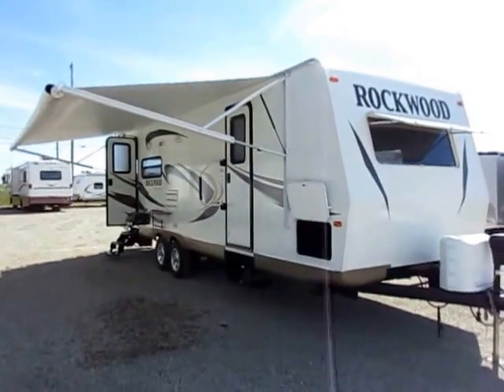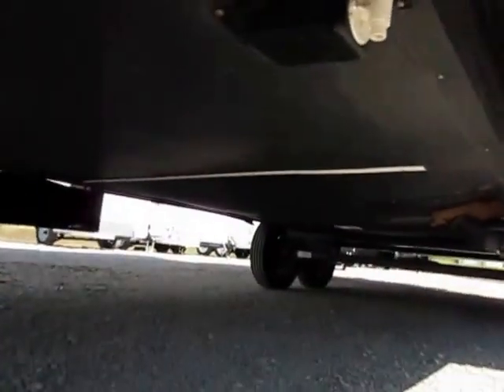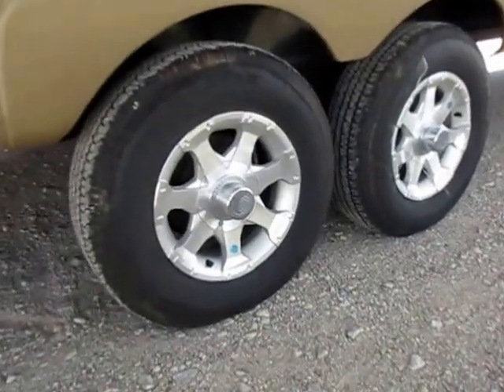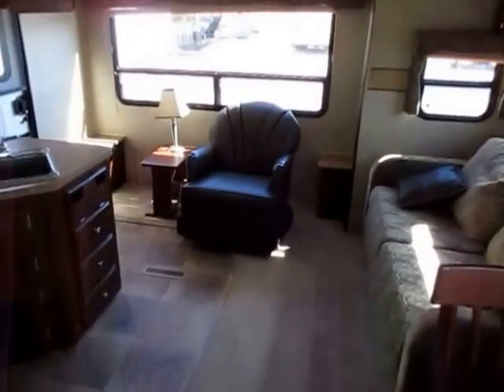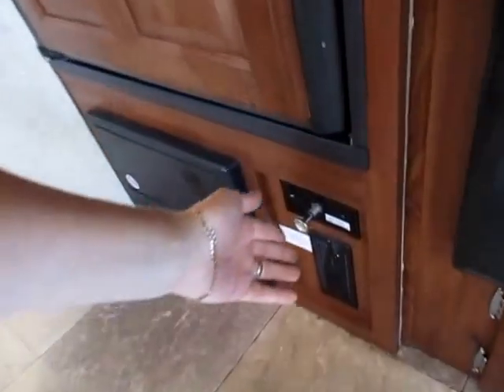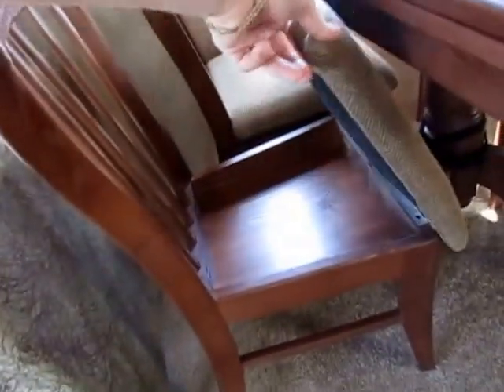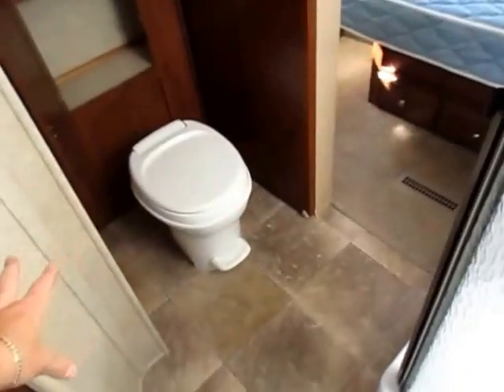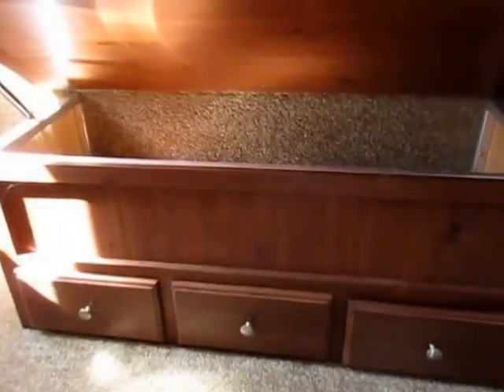(Sold) HaylettRV.com - 2013 Rockwood Ultra Lite 2604 Used Travel Trailer by Forest River RV